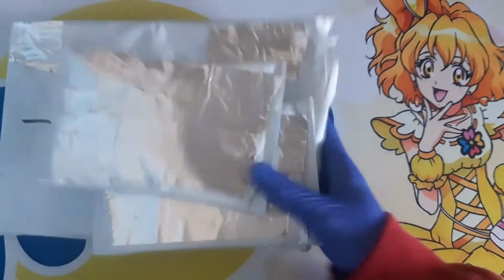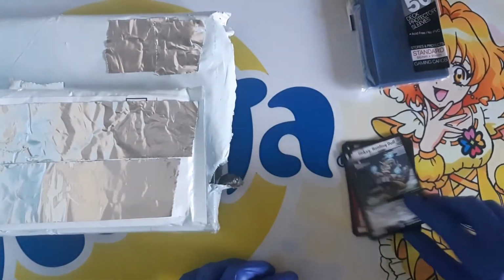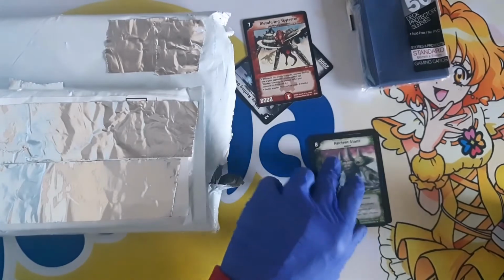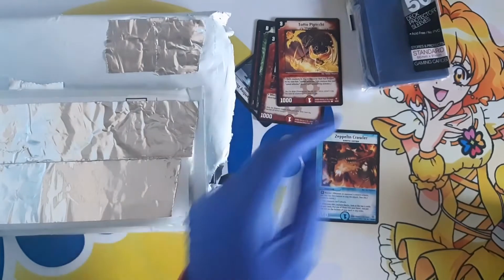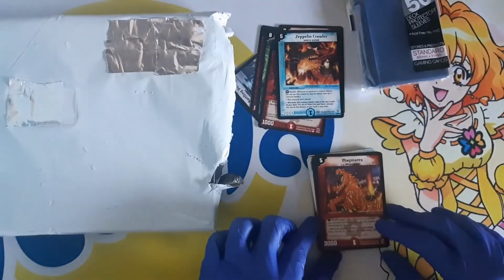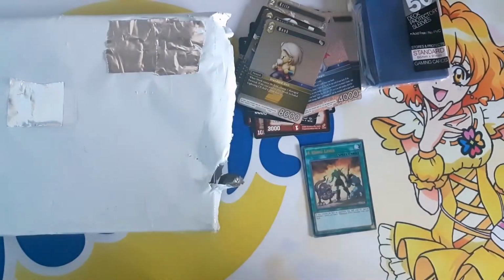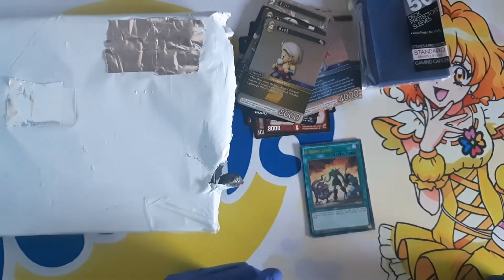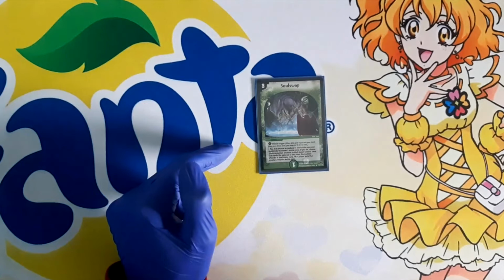Outlaw's Mailbox #3 - The Christmas Special!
Merry Christmas gamers!
Special thanks to Big Tony for creating the special effects and to Disco for the wonderful art!